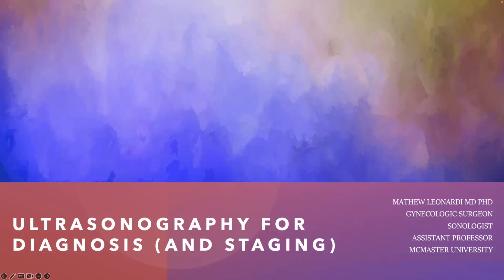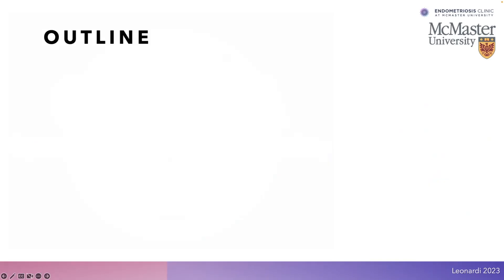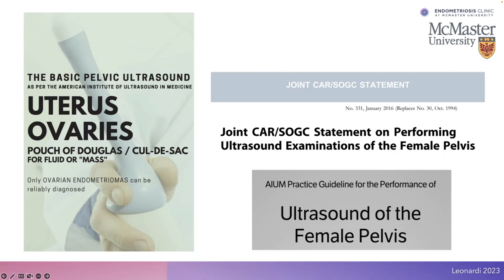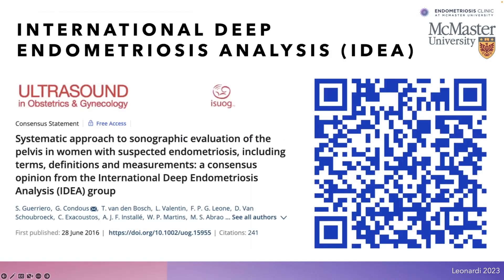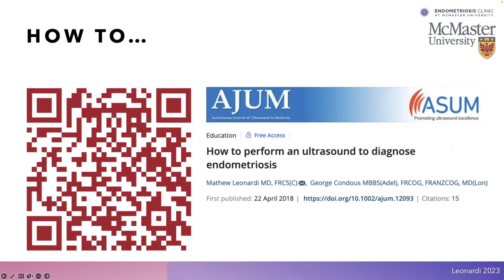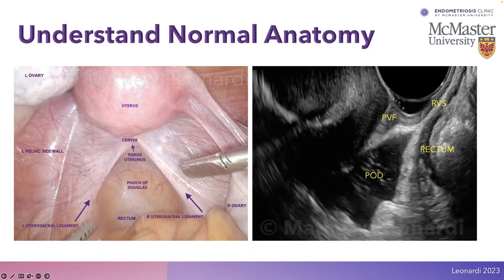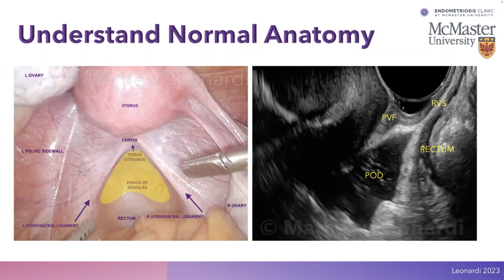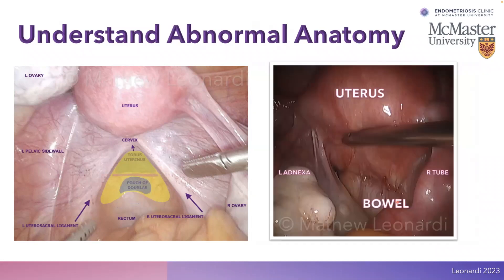Ultrasound for Endometriosis Diagnosis (and Staging)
In this rapid-fire 15-minute lecture, you will learn tips and tricks to diagnose endometriosis on ultrasound and assess severity.

Some tips include:
- Use dynamic movements with the probe or non-scanning hand
- Think about red flags like endometriomas
- Scan with the tip of the probe in the posterior vaginal fornix (behind the cervix)

This lecture was delivered to the Turkish Reproductive Medicine and Surgery Society and the Turkish Endometriosis and Adenomyosis Society during Endometriosis Awareness Month March 2023.

Where are we now in Endometriosis?

Moderator

Prof. Dr. Turan Çetin
Prof. Dr. Ümit İnceboz

Speakers

21:00-21:15 Prof. Dr. Mathew Leonardi
Ultrasonography for Diagnosis (and Staging)

21:15-21:30 Prof. Dr. Mathilde Bourdon
Prof. Dr. Pietro Santulli
Infertility

21:30-21:45 Prof. Dr. Engin Oral
Medical Treatment

21:45-22:00 Prof. Dr. Shaheen Khazali
Surgical Treatment

22:00-22:30 Discussion